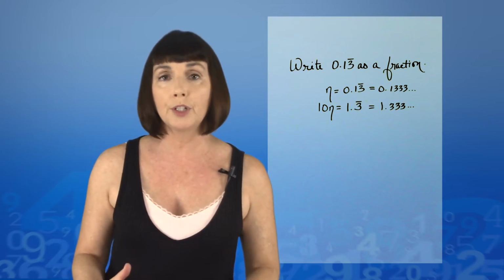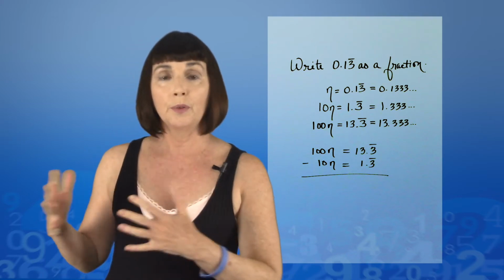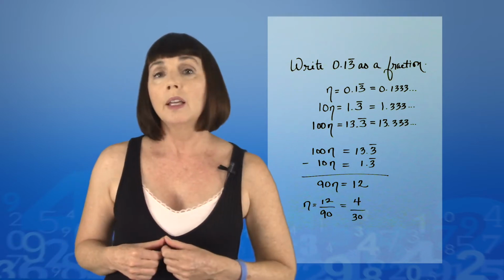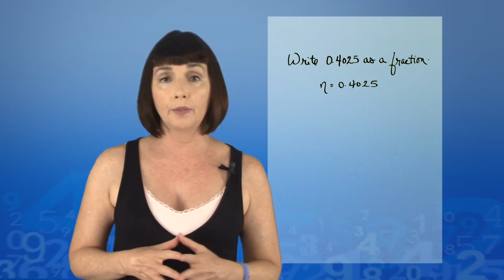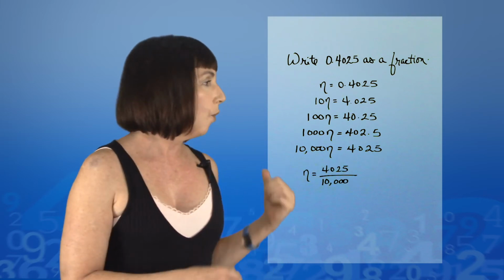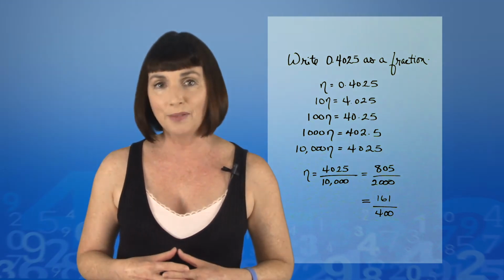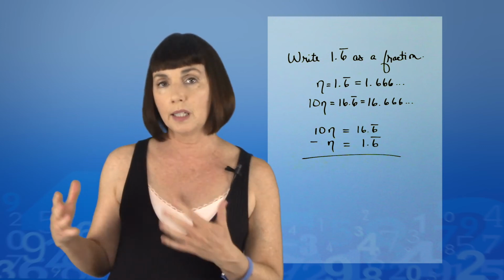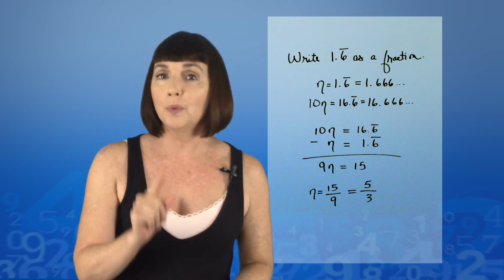Math Bytes Worked Examples: Expressing Decimals as Fractions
See multiple examples of expressing decimal values as fractions. Learn how to write both repeating and terminating decimals as fractions.